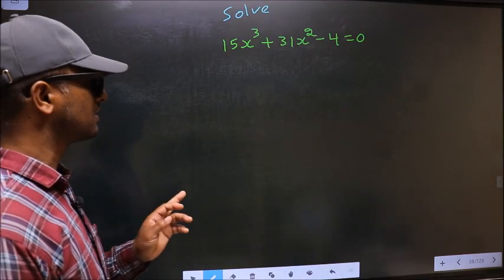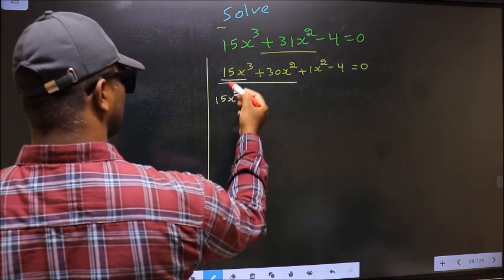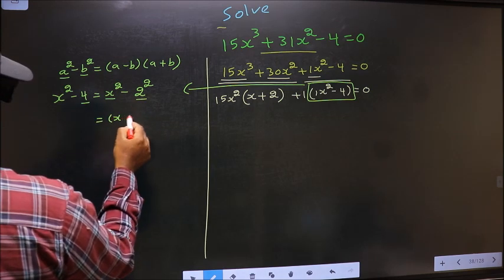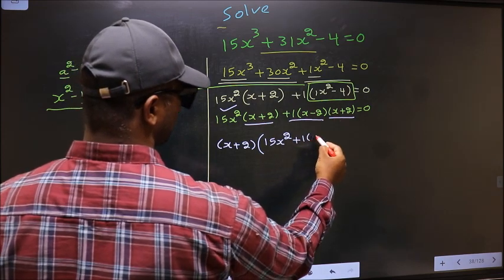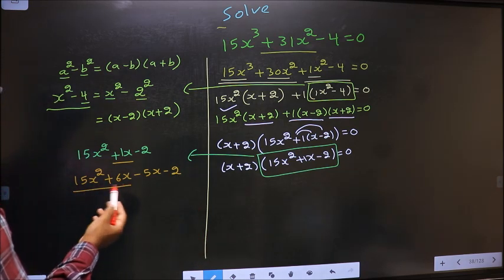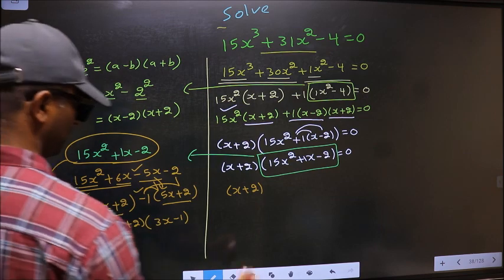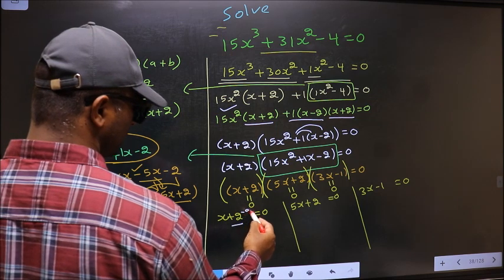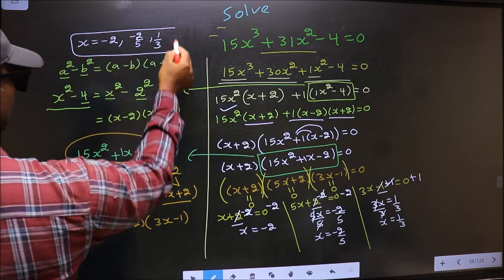Solve cubic equation 〖〖15x〗^3+31x〗^2-4=0